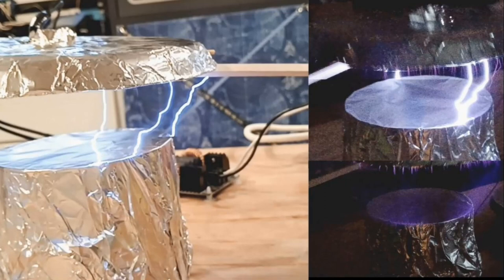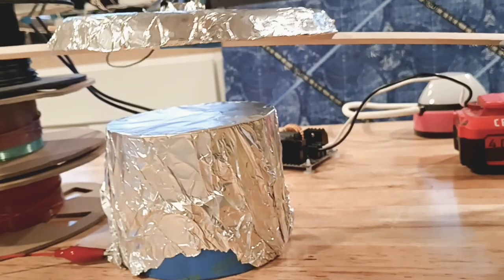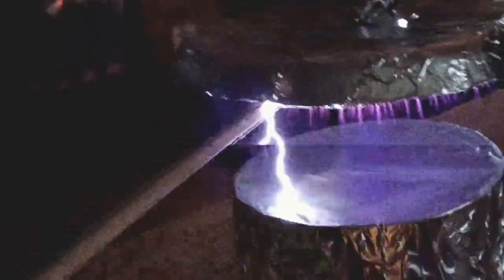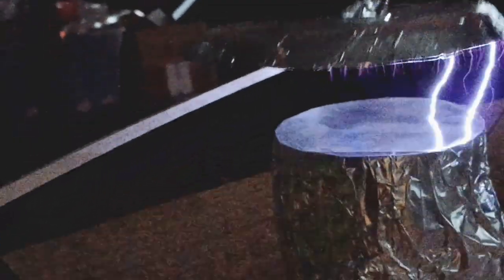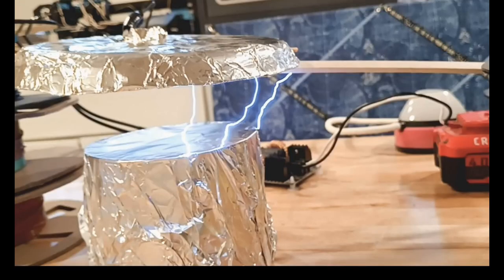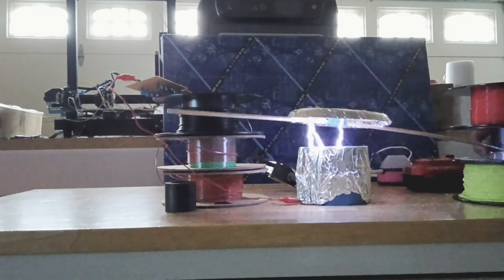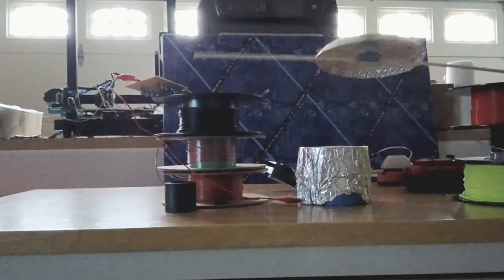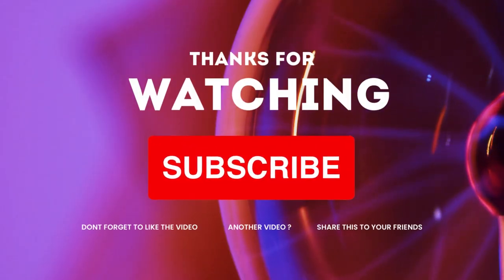High Voltage And Plasma Across 2 Capacitors